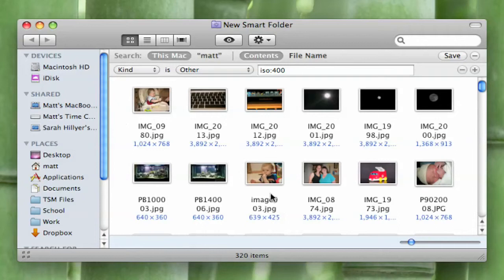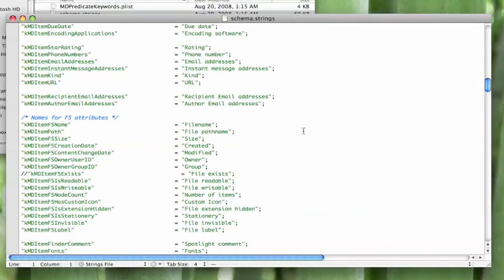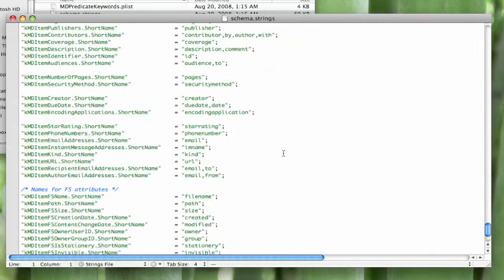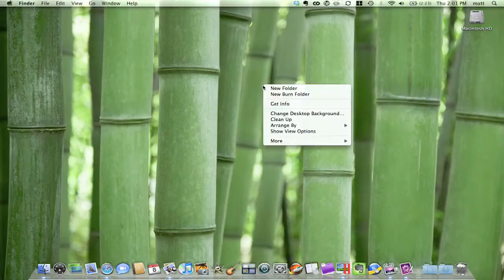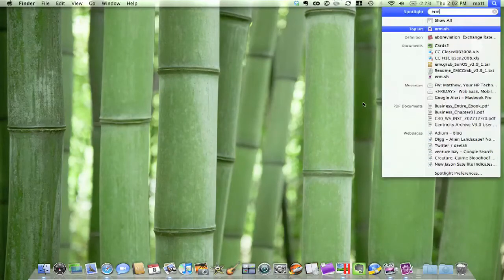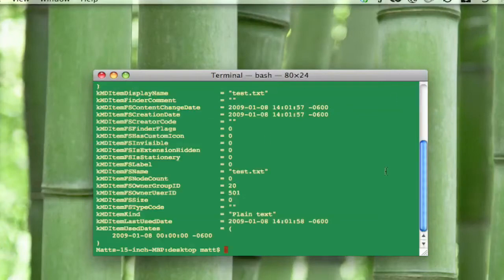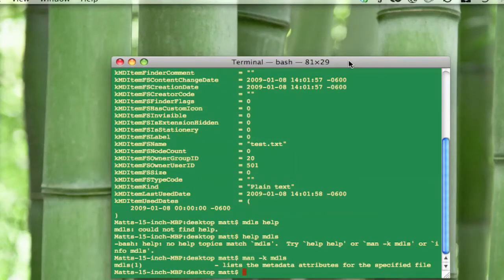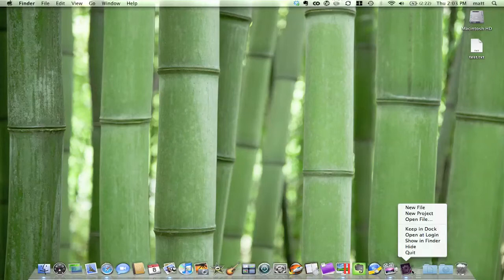Episode 014 (pt 2 of 2) - Spotlight in OSX Leopard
I show you how to use OSX's spotlight feature. I'll detail how to use it as an application launcher and how to supercharge your searches.